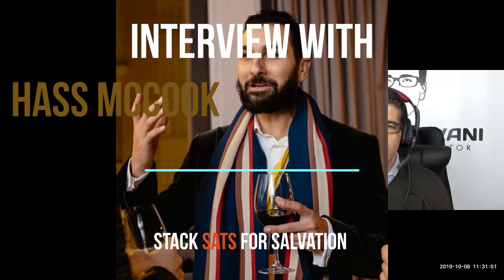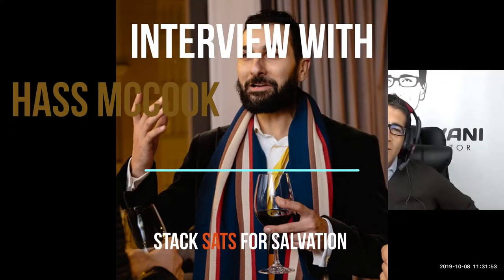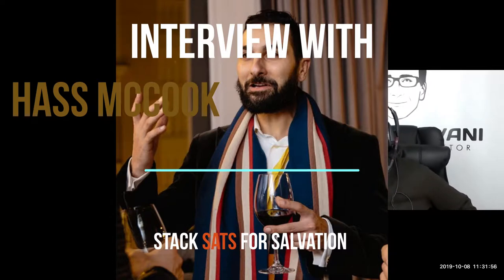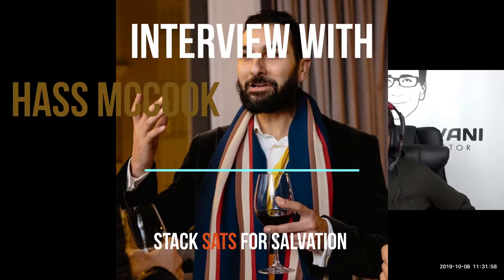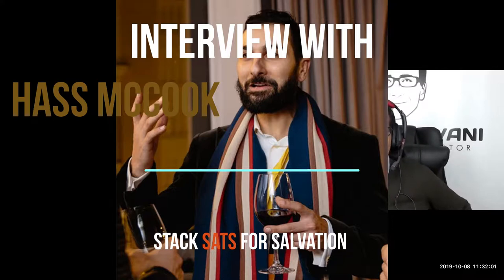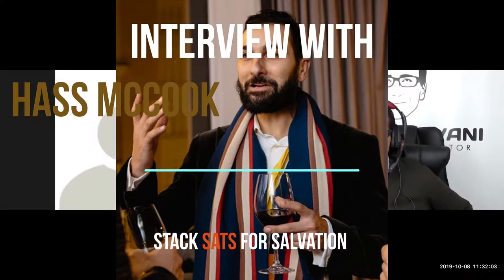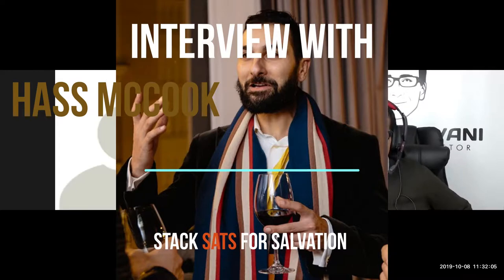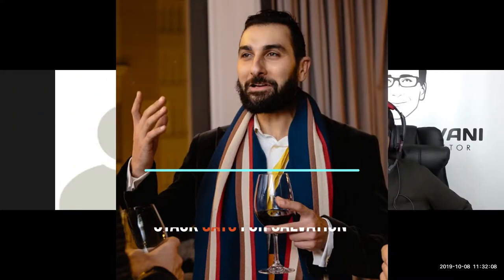TheTotalConnector#35: Interview with Hass McCook - Stack Sats for Salvation.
In this special 1,5h-episode, Hass McCook shares his profound scientific knowledge, comprehension, insights, perspectives, and vision on Bitcoin and a spectrum of related topics.

"The Cost & Sustainability of Bitcoin"
Cantillon Effect
Macro-economical and geopolitical Conditions
Touching the hearts, souls, and minds of people with Bitcoin
Stack Sats for Salvation
Dollar-Cost-Averaging / Amber
Exchanges
Hardware Wallet & Plug&Play-Full Node for the average person?  Open-Source Software
etc.
Follow Hass McCook on twitter: @HassMcCook

I would appreciate your positive feedback and review or on any other of my podcast-platforms.

Keyvan

Keyvan Davani
Ph.D. in Law
Show host of The Total Connector.

Investigative Researcher, Scientist, Author, Educator, Consultant, and Speaker.
Knowledge in the fields of Science & Technology, Bitcoin, Austrian Economics, and Law.
With the transformational power of the hardest money ever created in human history, Bitcoin, combined with logical-ethical principles of Austrian Economics, Keyvan trusts in the accelerated initiation and exponential process of monetary, financial, economical, social, scientific, technological, and spiritual evolution of human civilization.

First comes total security for your Bitcoins or Satoshis - only with your hardware-wallet: